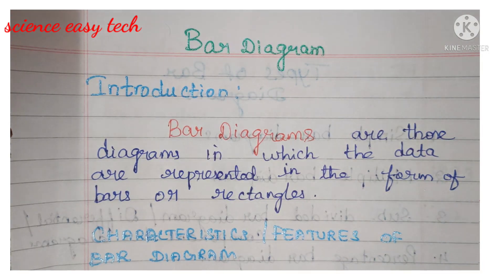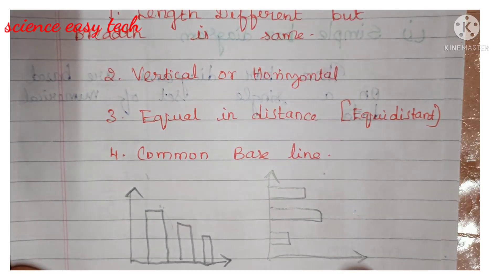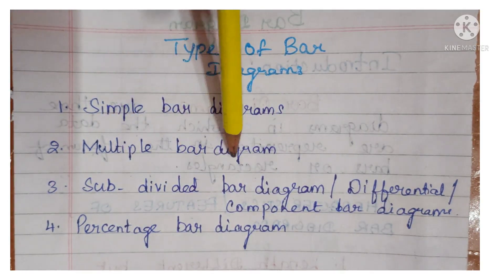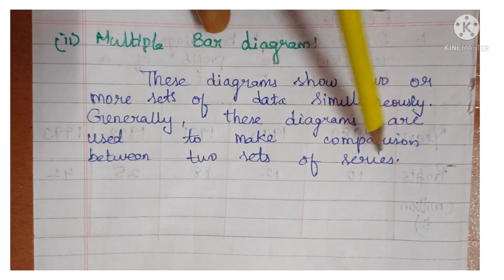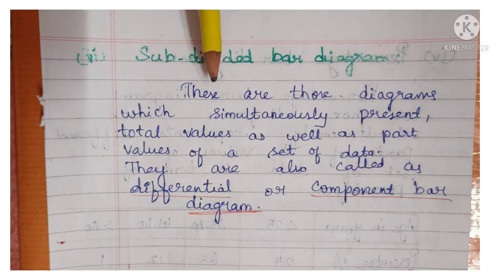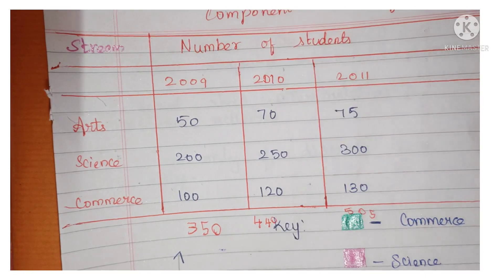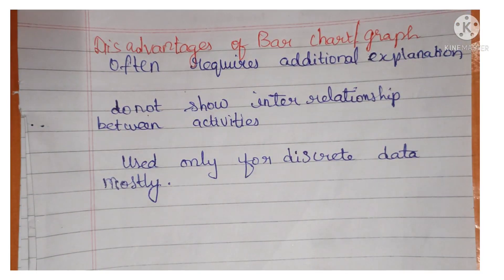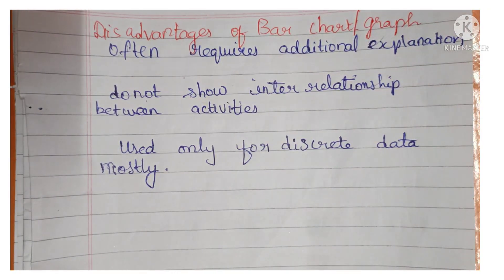Bar Diagram|Bar graph in statistics| Presentation of data |Nursing research & Statistics|Bsc Nursing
Presentation of data in graphs link

quantitative and qualitative data
tabulation of data
Graphical representation of data
presentation of data by graphs
graphs and diagrams in statistics
Nursing research and statistics for Bsc nursing fourth year students
Bar Diagram
Bar chart
Bar graph
simple bar Diagram
multiple bar Diagram
sub divided bar Diagram
component bar Diagram
percentage bar Diagram
Histogram
line graph
frequency polygon
cumulative frequency curve or O give
scatter diagram or correlation diagram
Bar diagram
simple bar diagram
multiple bar diagram
compound bar diagram
pie diagram or sector diagram
spot diagram or map diagram or cartogram
pictogram or picture graph or picture diagram
presentation of data using graphs and tables

How to write research dissertation or thesis for Bscnursing students| MSc Nursing| science easy tech